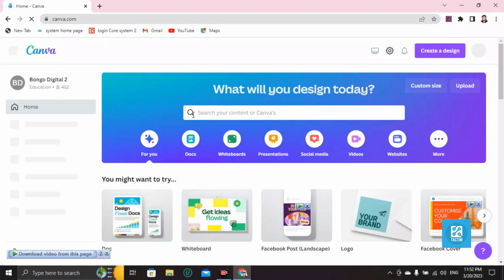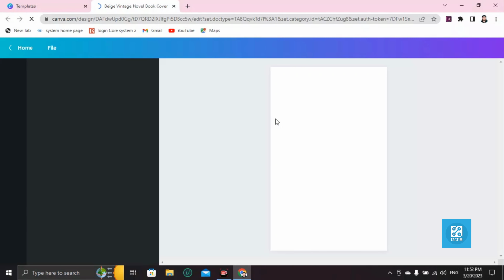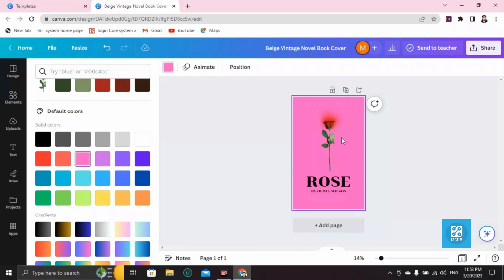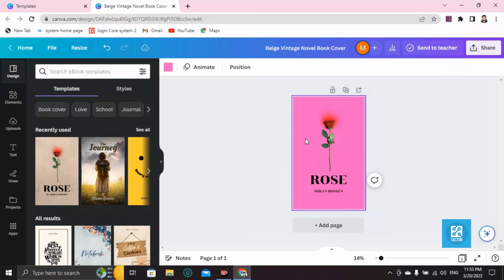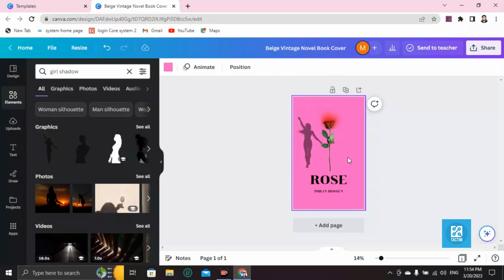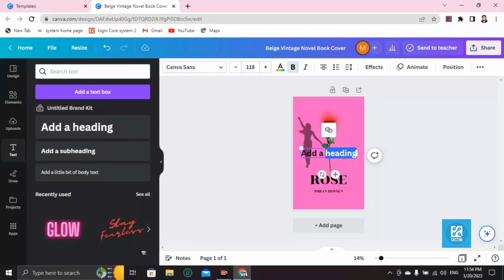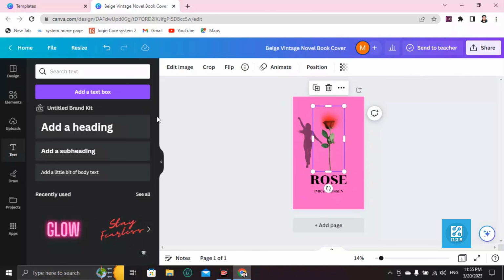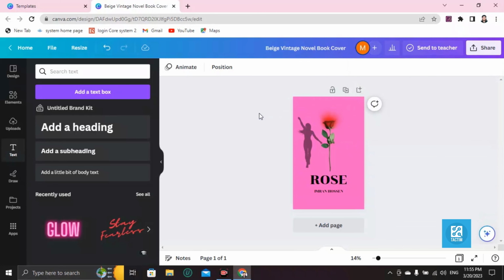How to Make or Customize a Book Cover in Canva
In this video, we will guide you through the process of creating or customizing a book cover using Canva. A well-designed book cover can make a big difference in catching the attention of potential readers and setting the tone for your book.

We will start by showing you how to create a new project in Canva and choose the appropriate template for a book cover. Then, we will guide you through the process of customizing the design to fit your book's style and genre. We will cover everything from adding text and images, to adjusting colors and layouts.

With Canva's vast library of design elements and user-friendly interface, you can create a unique and professional-looking book cover in no time. Whether you are a self-published author or a content creator, this video is perfect for you.